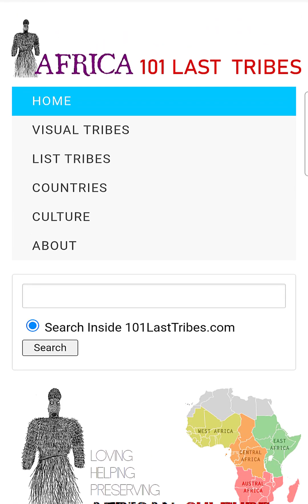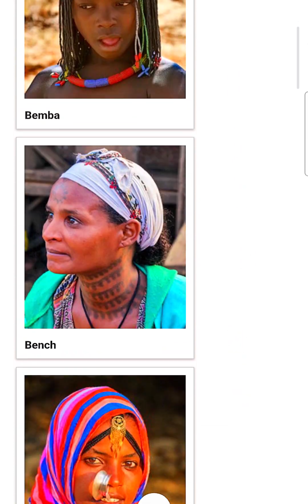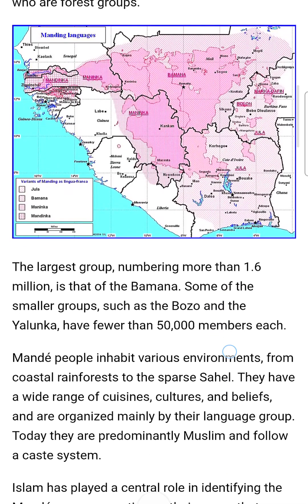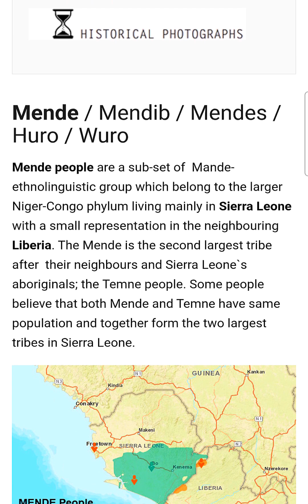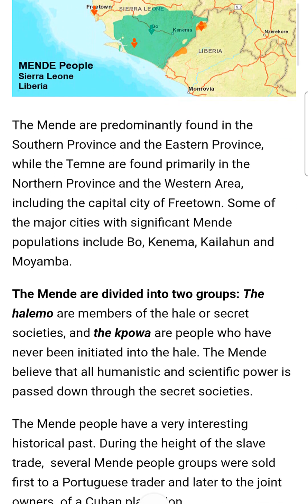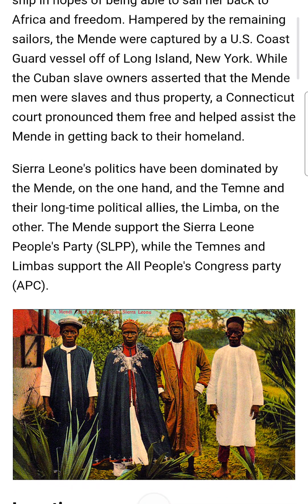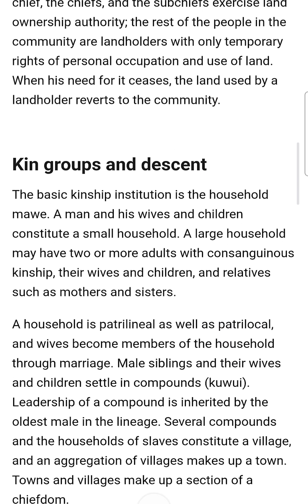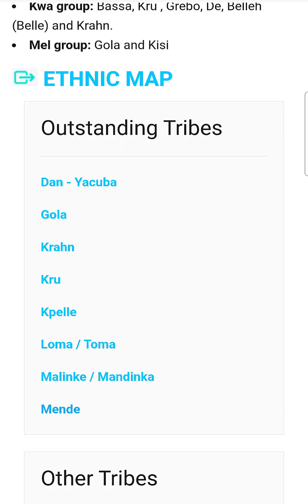Africa 101 Last Tribes ❤️🖤💚 📚📱